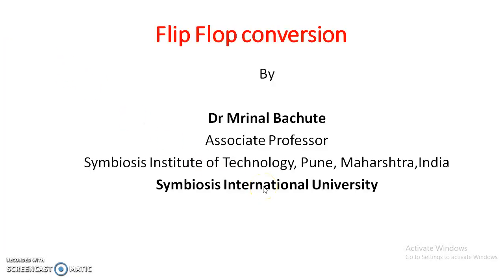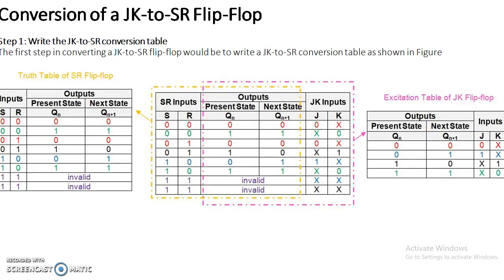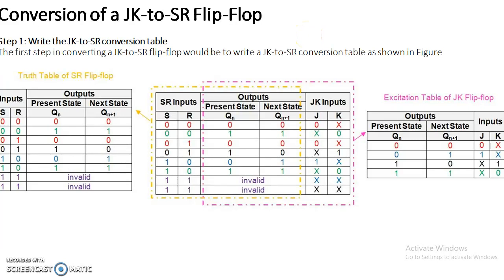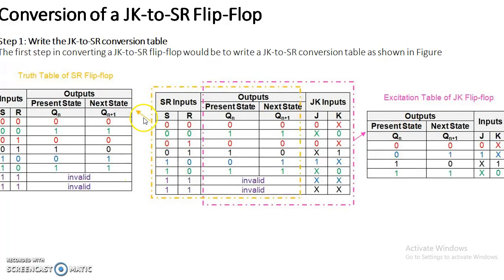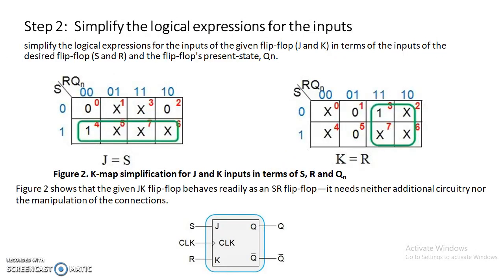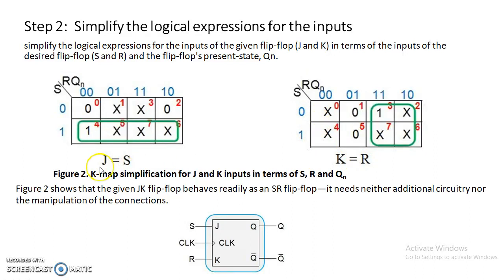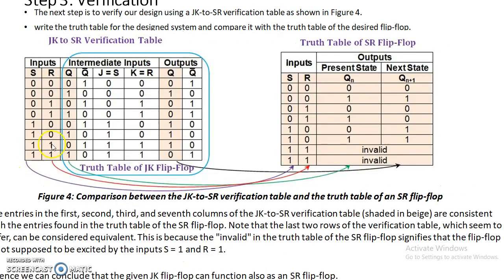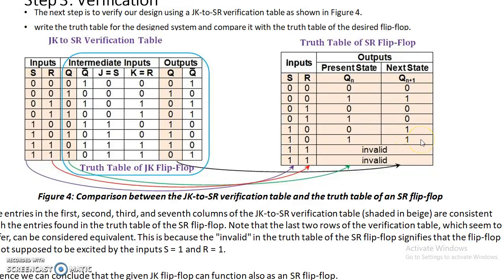JK to SR FlipFlop Conversion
Simplified the JK to SR FlipFlop Conversion